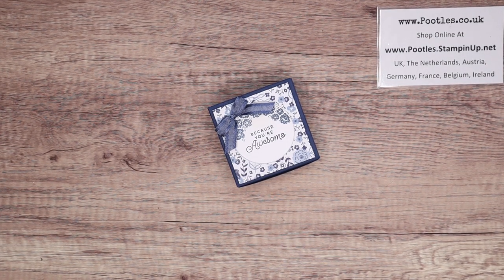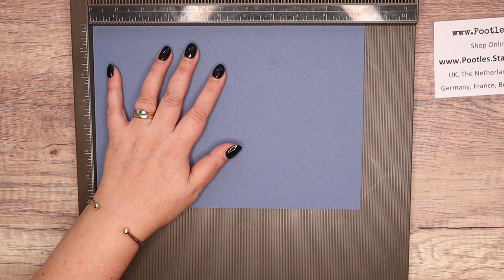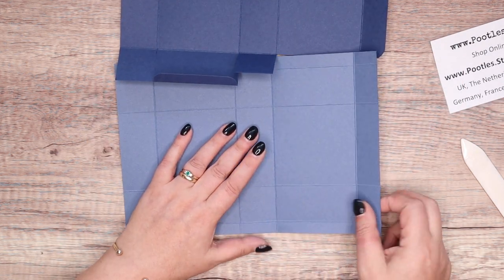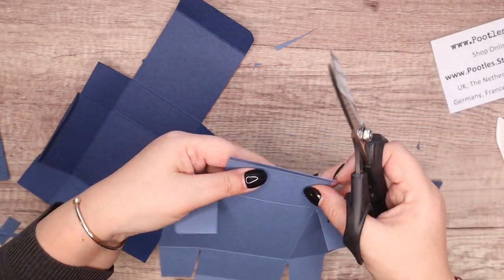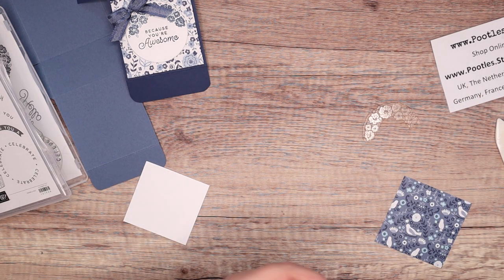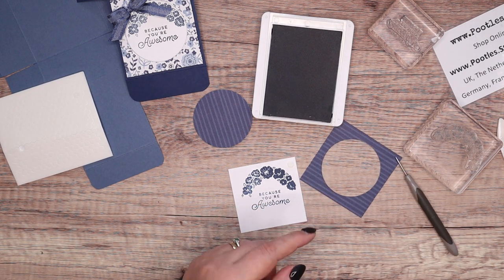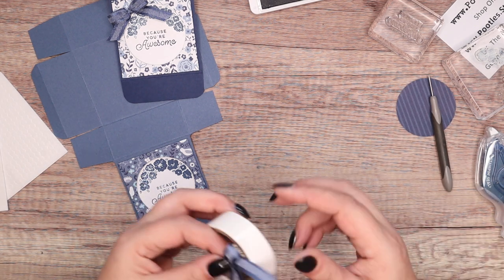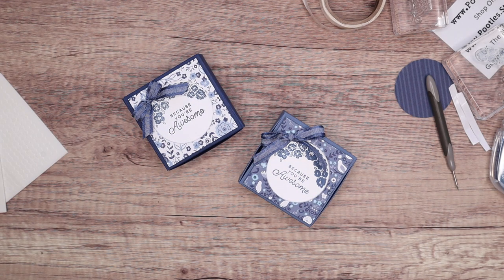How To Make a Lovely Decorated Gift Box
SUPPLY LIST
Countryside Inn 12" X 12" (30.5 X 30.5 Cm) Designer Series Paper [161467] - Sale: £9.98